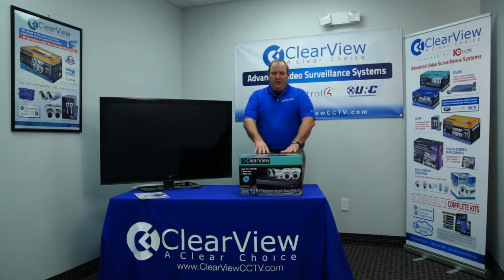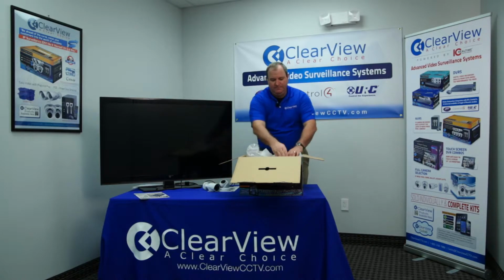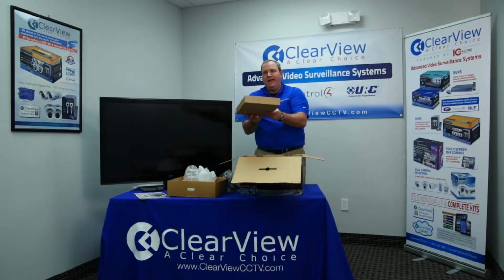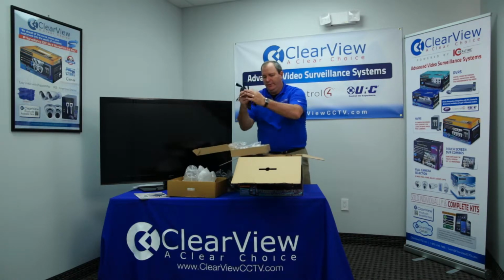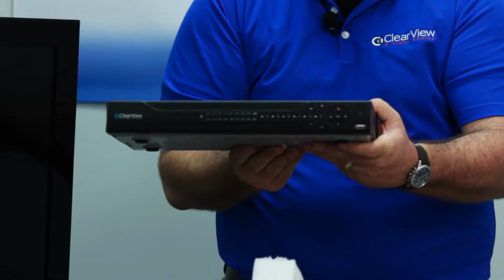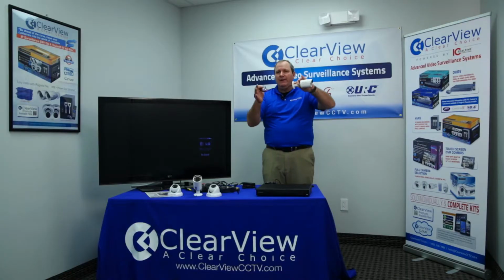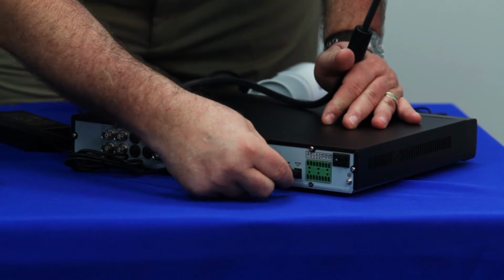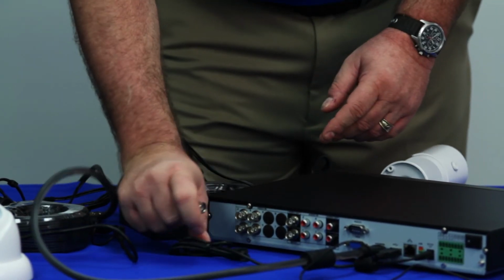Eagle and hawk analogue DVR unpackaged and setup part 1 10 18